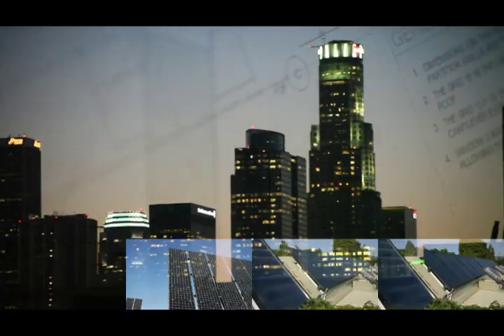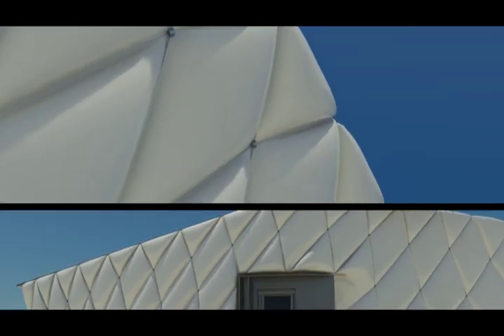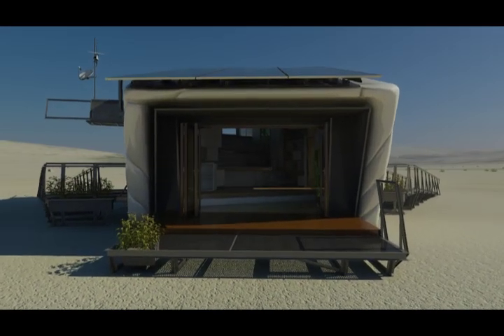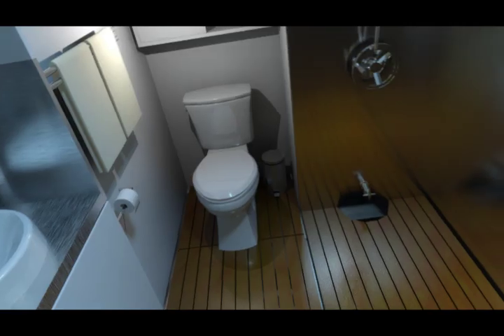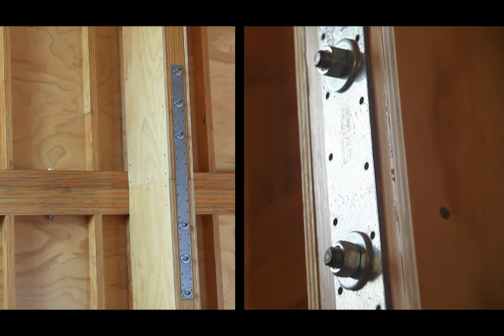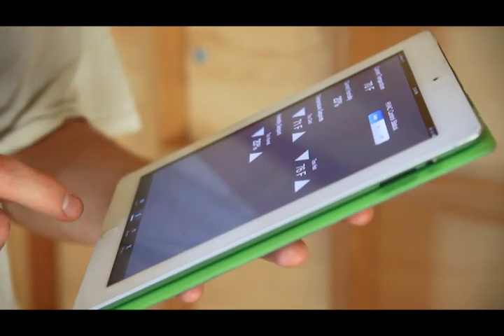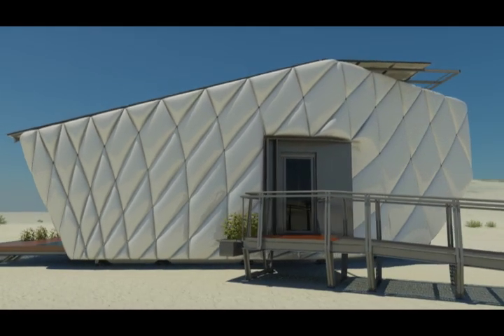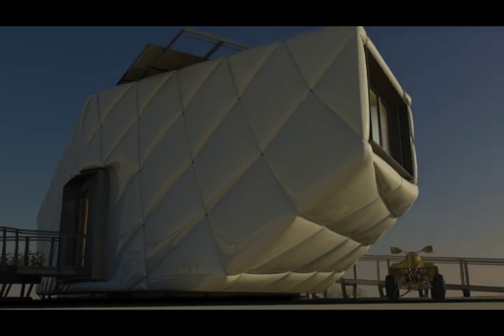SCI-Arc/Caltech's Solar Decathlon 2011 Sales Audiovisual Presentation